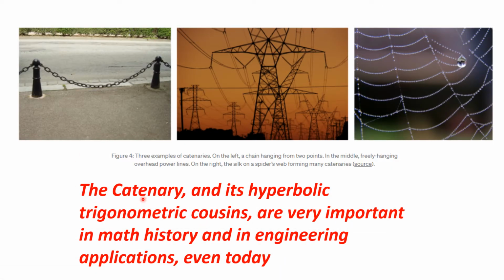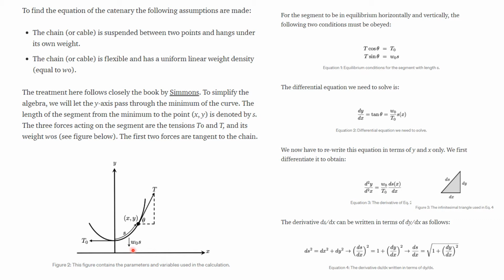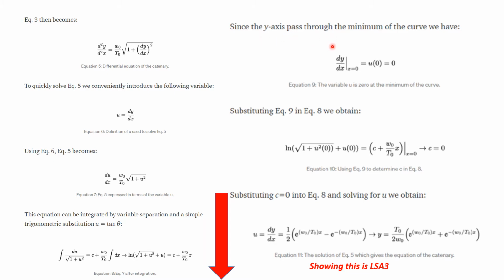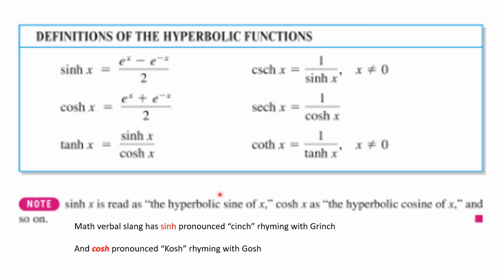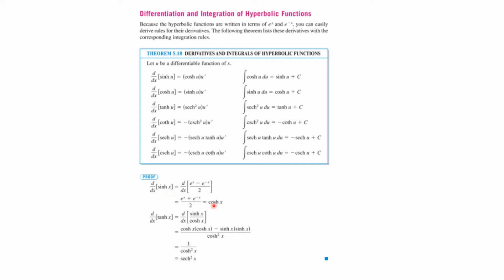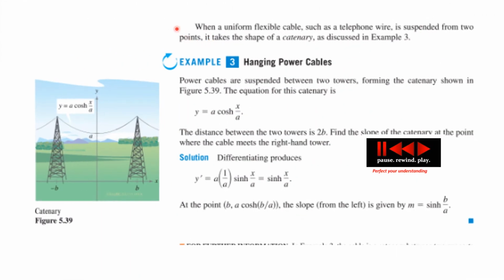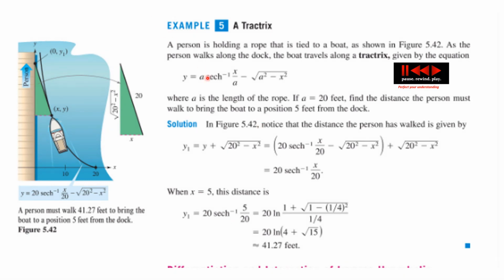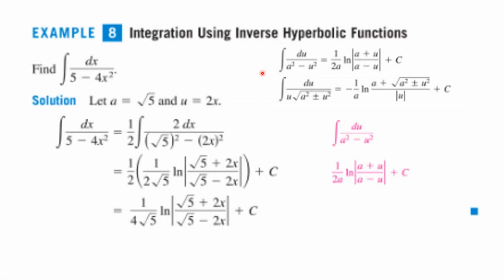2232 hyperbolic trig functions